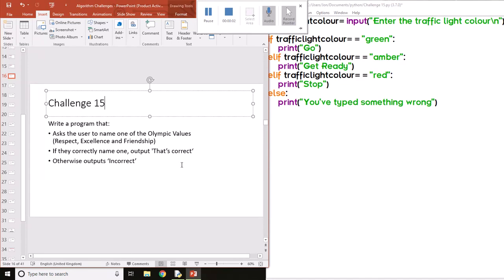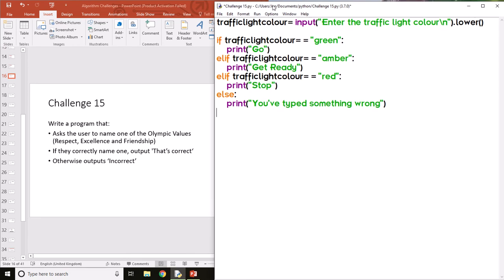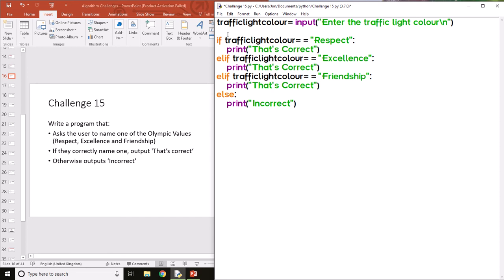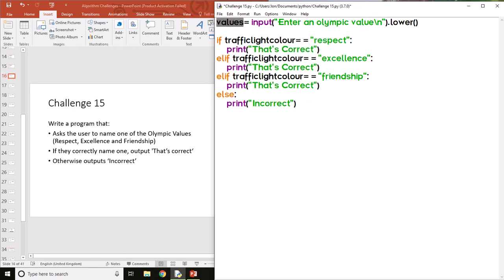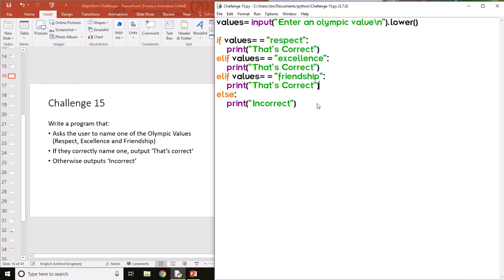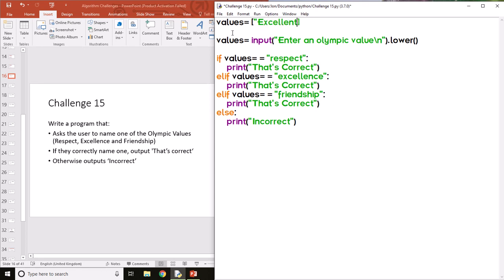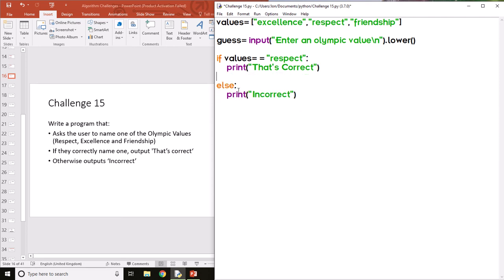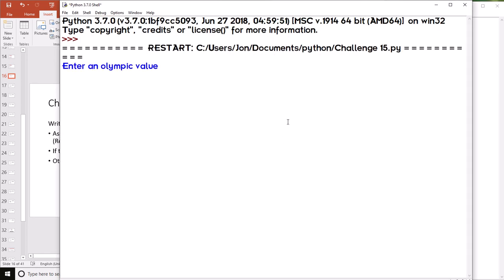Algorithm Challenges - Challenge 15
Python programming
If-Elseif statements
Simple Lists and searching through them